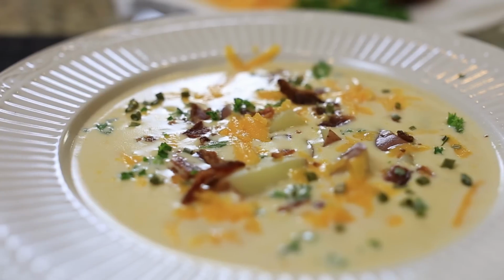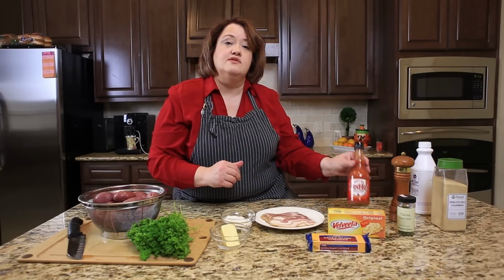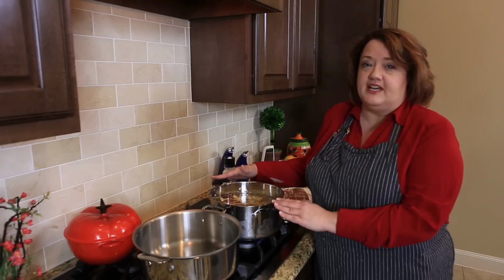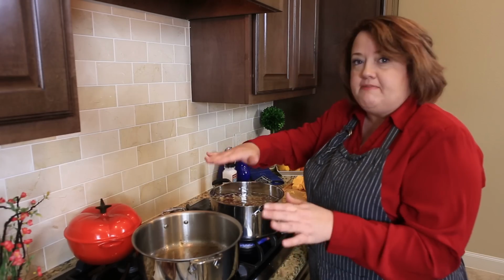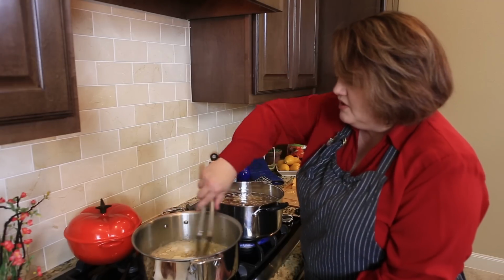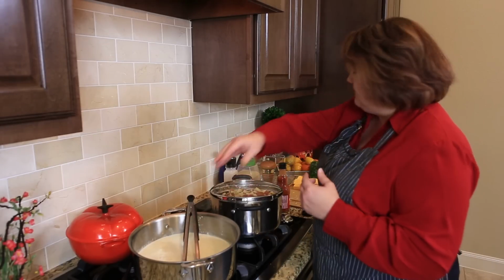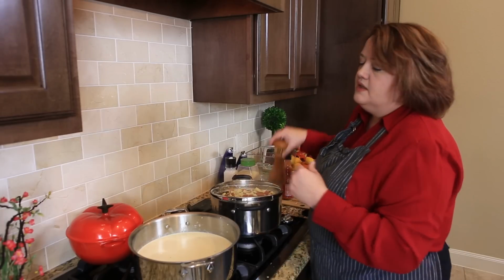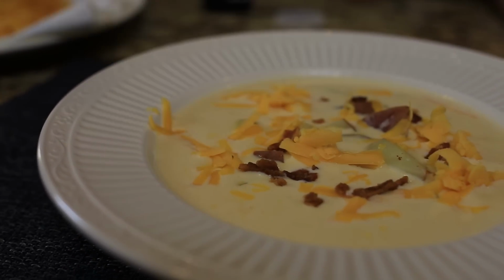O'Charley's Loaded Baked Potato Soup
This is a creamy cheese potato soup that can be made easily in your home.  It has all of the goodness of a baked potato in a creamy soup. Red Potatoes make this soup extra special.